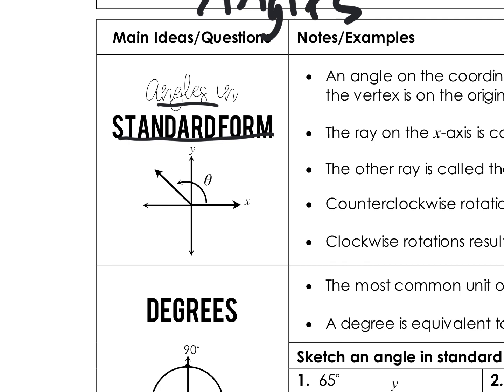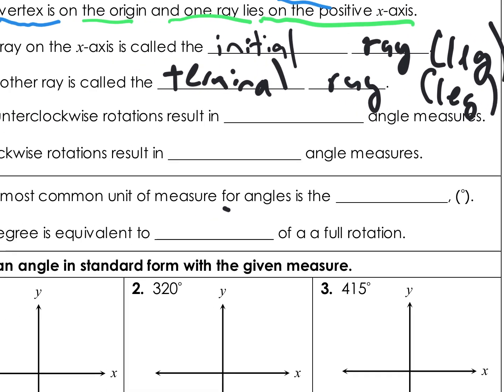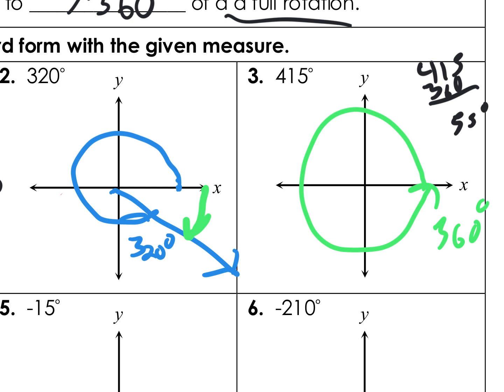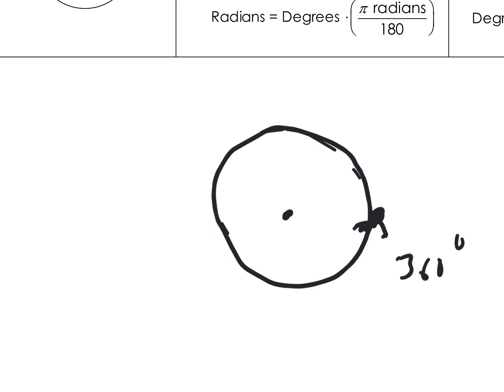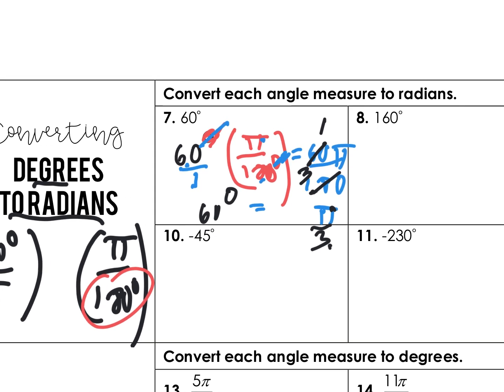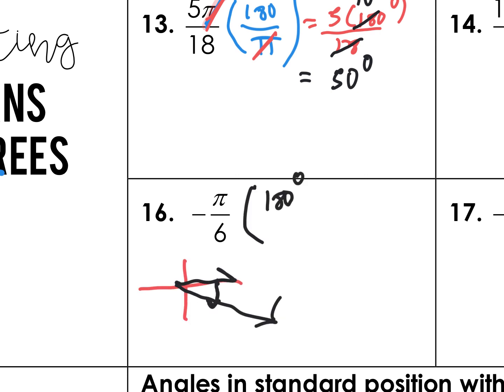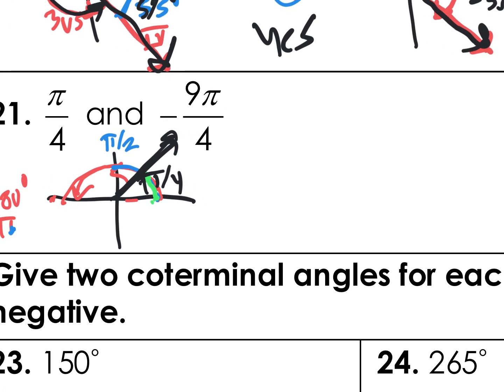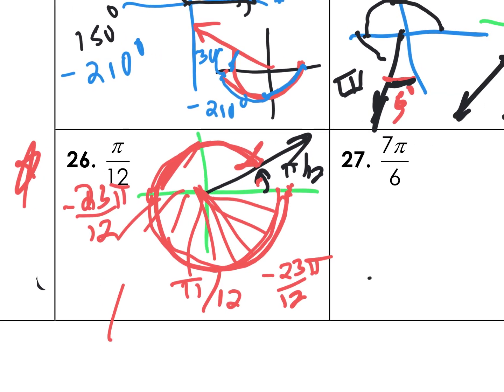Precalculus Angle Measures